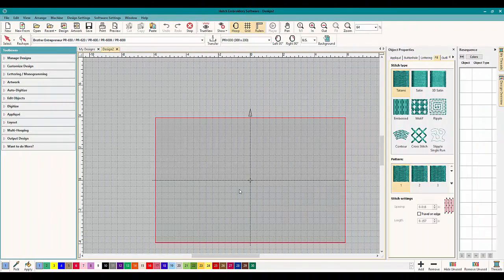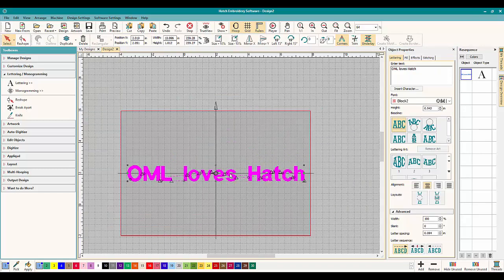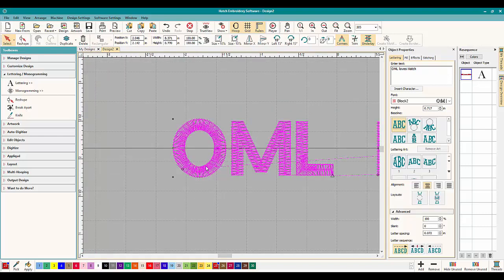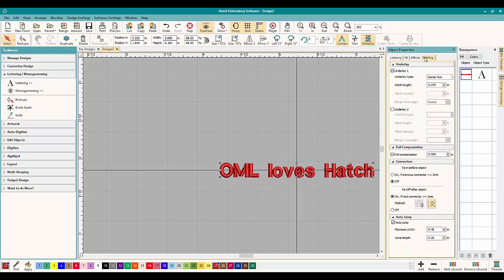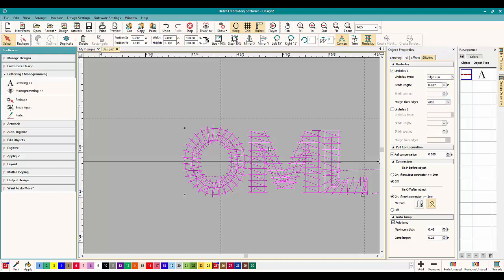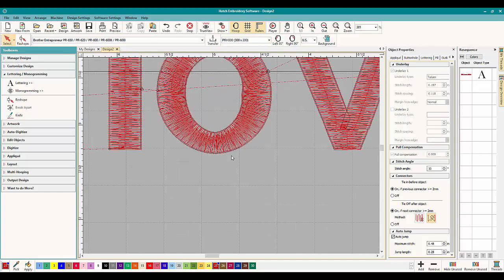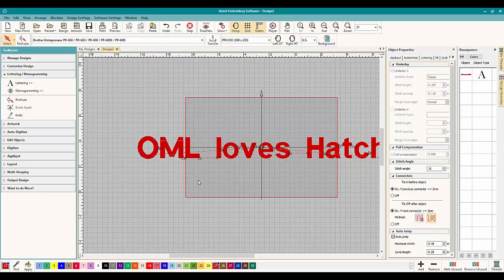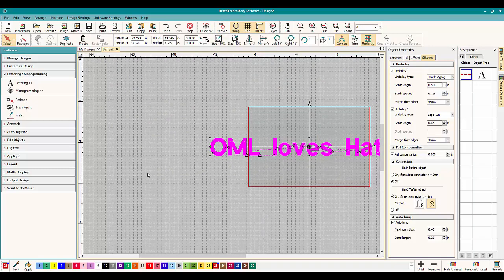Wilcom Hatch: Quick Guide to Underlay for Lettering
If you have ever wondered what lettering you need to put on underlay, wonder no more!  Hatch is such a powerful program, it figures it out for you!  If you do want to change the underlay,  I outline the rules for what you need and how you do it, for perfect underlay on lettering every time!

Join our Hatch Group:  Hatch Tips and Tricks